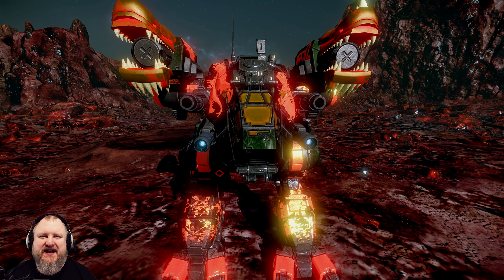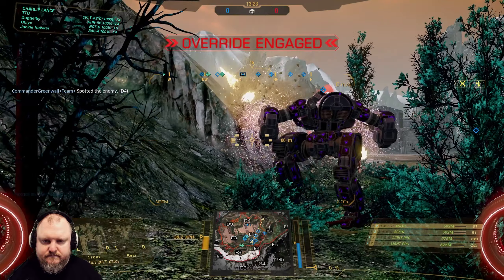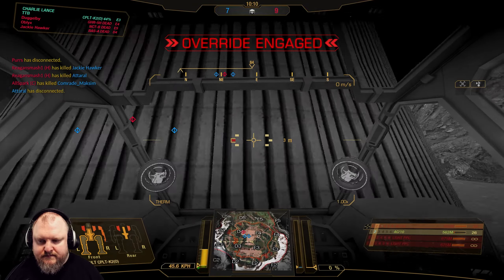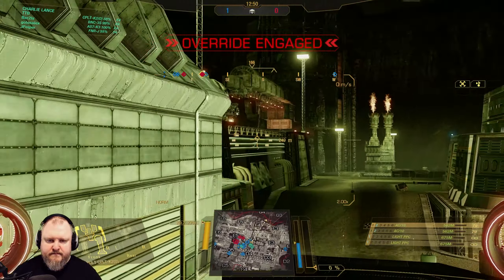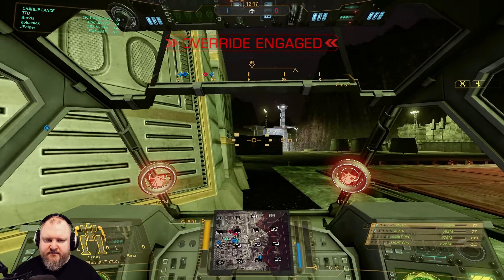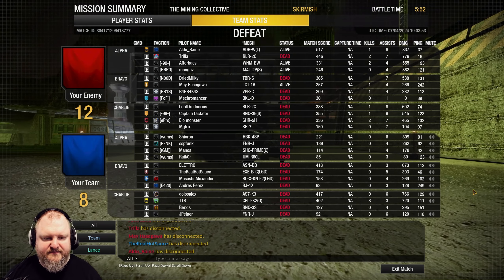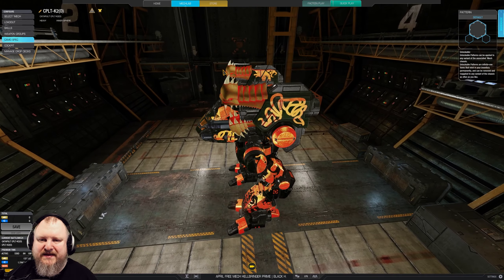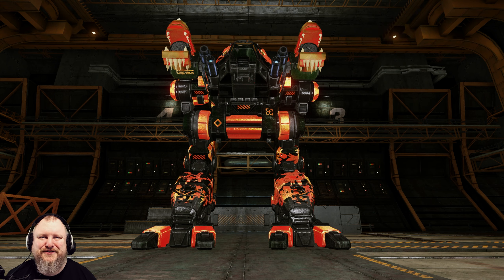DRAGON CANNON FIRECRACKER! - Catapult - German Mechgineering #952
The Otomo Catapult is a gorgeous Inner Sphere heavy mech that comes with a great paintjob and bolt-ons. I've been wanting to try a combination of AC10s and Light PPCs for a while, so this gives us the perfect excuse to hop into the pilot seat and test it. Enjoy!

00:00 Intro and Match 1
04:50 Match 2
10:02 Build

CPU: AMD Ryzen 7 5800X3D
RAM: 64GB (4x16GB) G.Skill Trident Z Neo DDR4-3600 DIMM CL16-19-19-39 Kit
Mainboard: ASUS ROG Strix X570-E Gaming
GPU: Gigabyte GeForce RTX 4070 Ti 12GB EAGLE OC
PSU: Seasonic Prime 80+ Titanium]
SSD: 2x Samsung PCIE4 NVME 1TB, Samsung PCIE4 NVME 2 TB
HDD: 20TB Toshiba Enterprise MG10ACA20TE
External HDD: WD MyBook 18TB
Monitor: Alienware AW2723DF 280hz
Case: Cooler Master MasterCase H500P Mesh
CPU Cooler: Noctua NH-DH 15
Thermal Paste: Thermal Grizzly Kryonaut

Keyboard: Corsair K95 RGB - (New Alternative K100)
Mouse: Logitech G903 Lightspeed
Mousepad: Roccat Taito

Microphone: Rode NT USB
Mic Arm: Rode Mic Arm
Headphones: Beyerdynamic T90 (Alternative)
Headphones AMP: FiiO K5 Pro
Streamdeck: Streamdeck XL